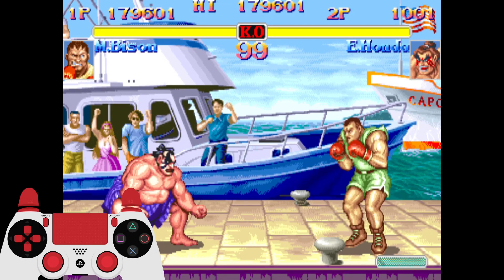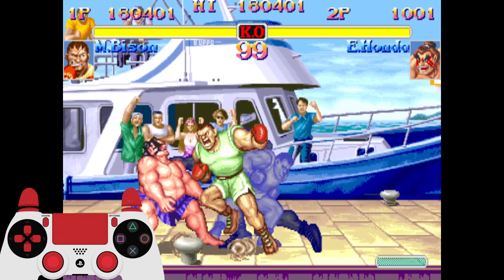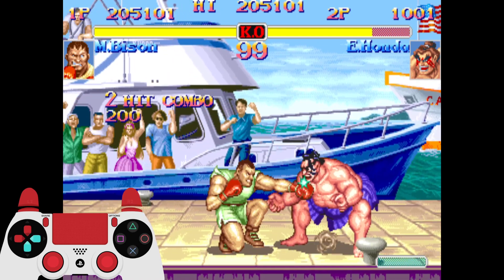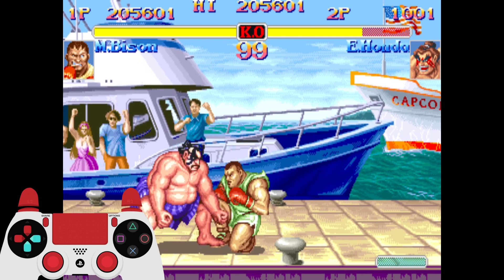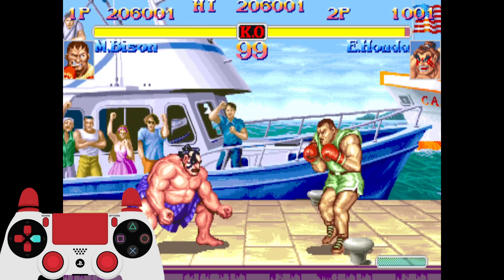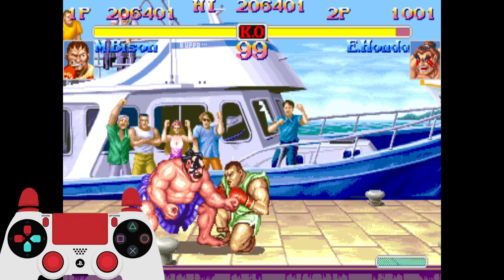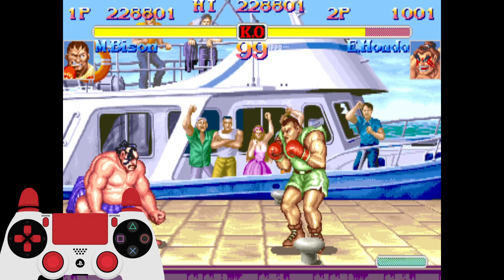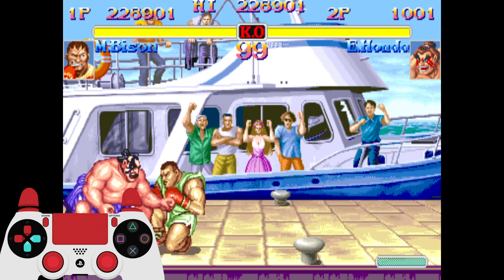Super Street Fighter 2 Turbo Combo Balrog (Gamepad+Commentary) Boxer Super Cancel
Super Street Fighter 2 Turbo Combo Balrog Tutorial (Gamepad + Commentary) How to combo into super with Boxer. Ken Super Combo Tutorial (Gamepad + Commentary. SSF2T How to combo into super with Balrog/Boxer in SSF2X
Here's my guide on how to land Balrog's Super combo in Super Street Fighter 2 Turbo. A full Tutorial and lesson with On screen inputs via gamepad viewer along with voiced commentary. Enjoy!!! any questions or feedback let me know.